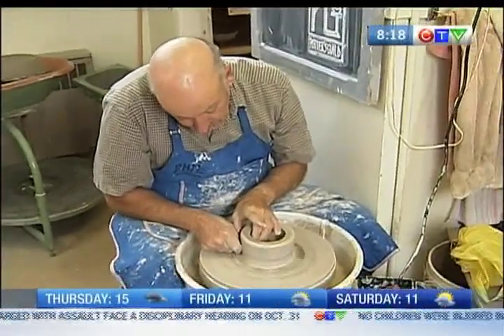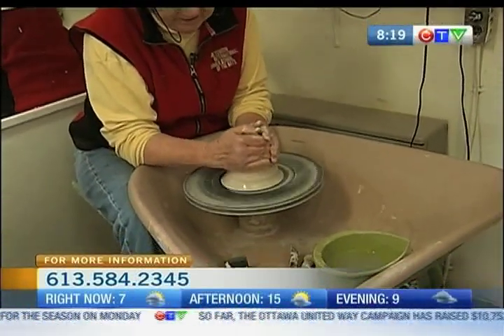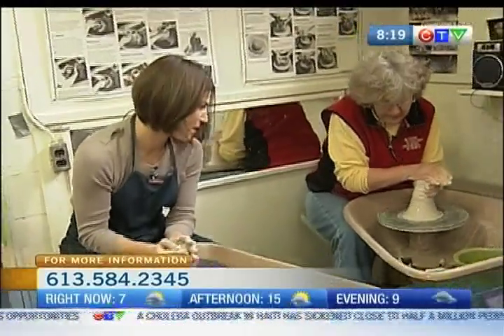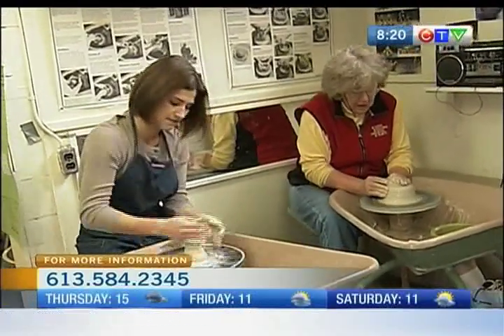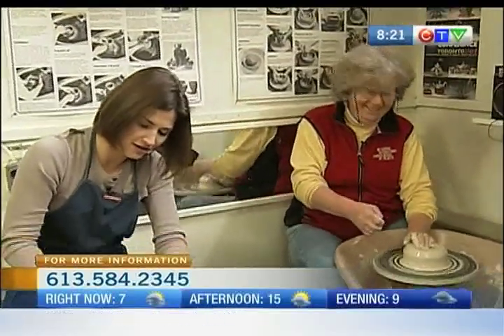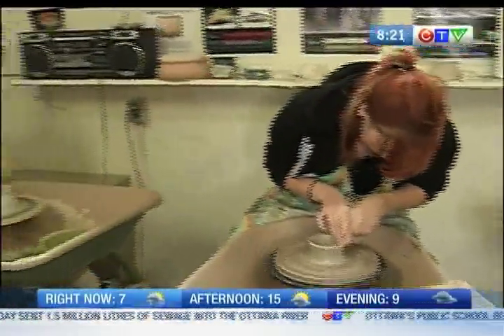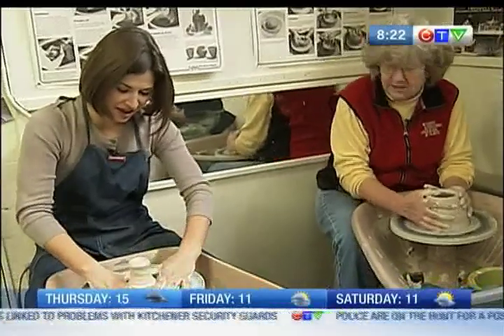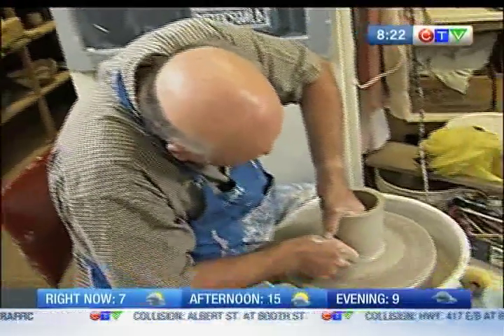Deep River Potters' Guild 2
CTV Morning Live's Sarah Freemark works with clay at the Deep River Potters' Guild.